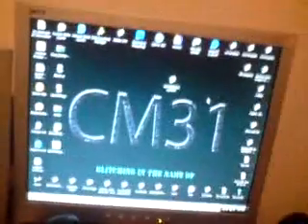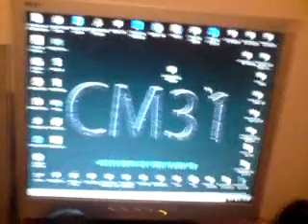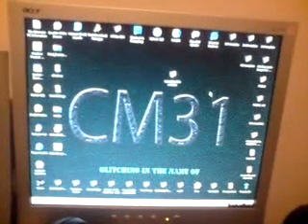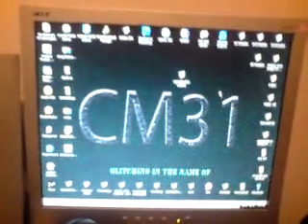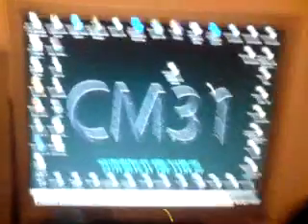Xsata Install Tutorial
in this video i show what you need to game save on the xbox 360  you need the Xsata or a way of transfering files to and from your xbox 360 and you also need a copy of xplorer 360 which i have listed  below